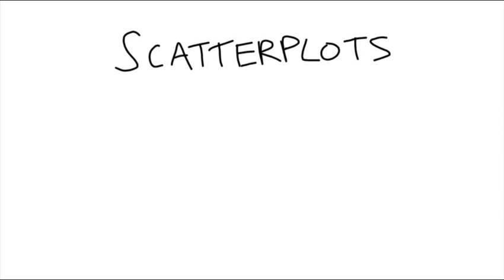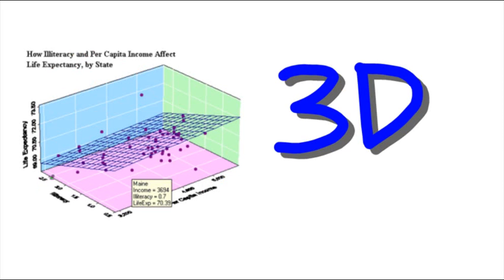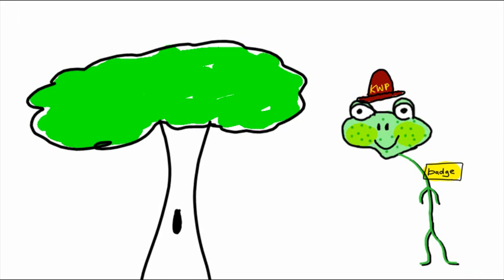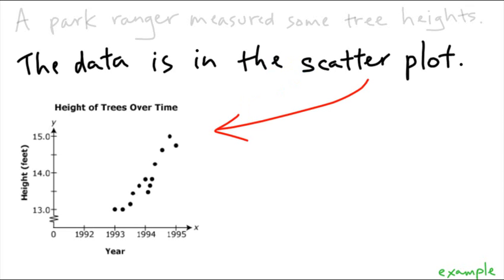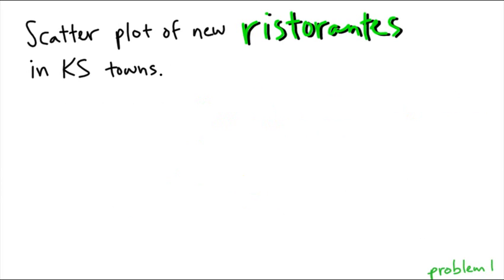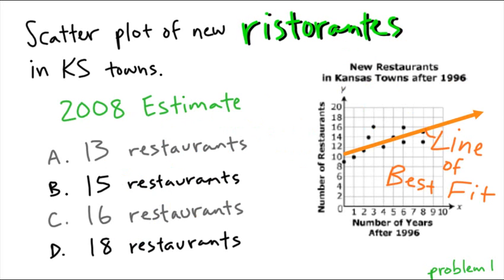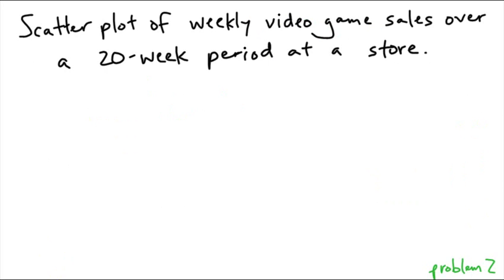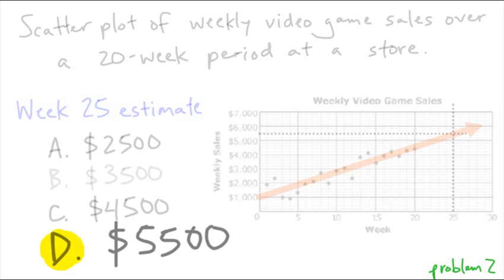JCHS Math - Scatter plots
Brief intro about scatter plots and lines of best fit. And amphibious park rangers.